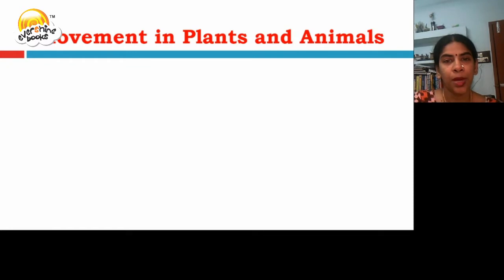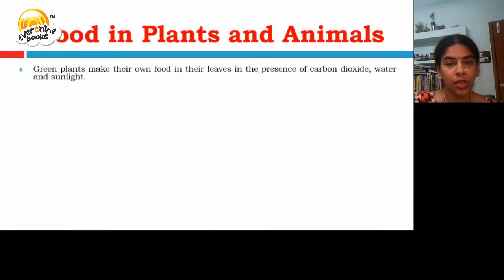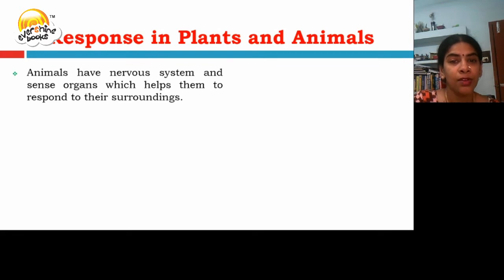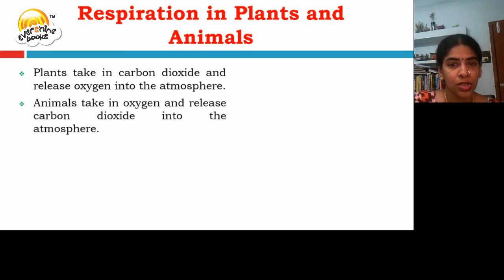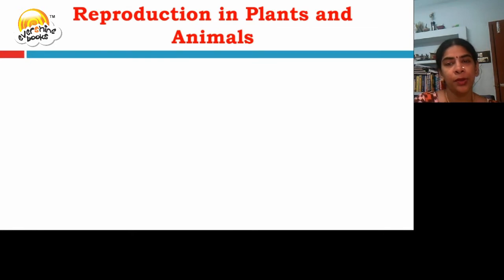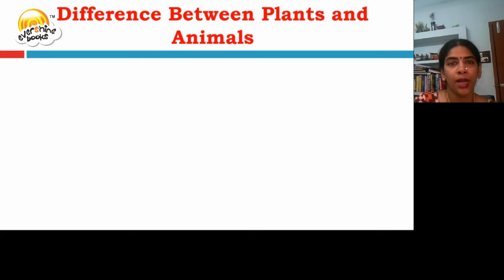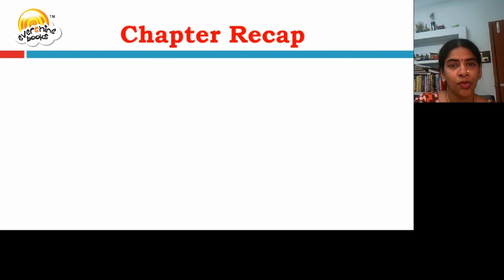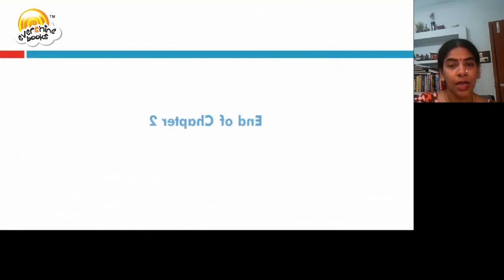insta LEARNING I Science Squad Grade 3 I Chapter 2 Plants and Animals Differ